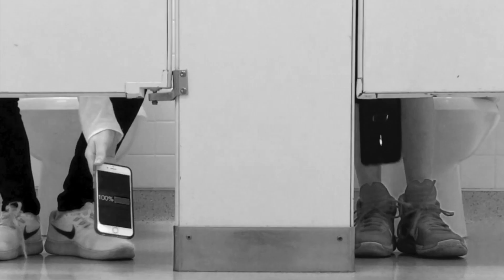Potty Power Commercial